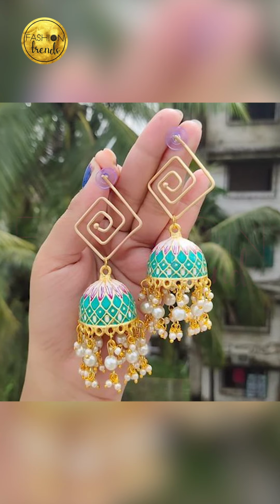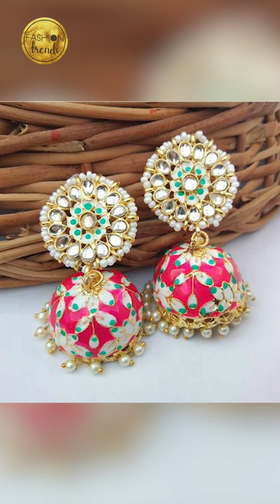TOP Handpainted Meenakari Jhumkas Designs, Stunning Hand Painted Jhumkas To Match With Festival LOOK